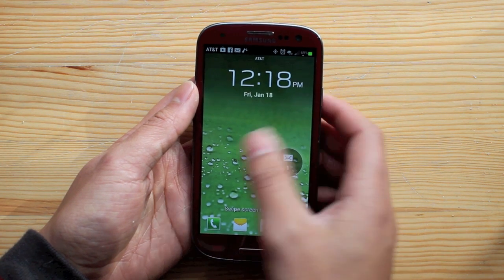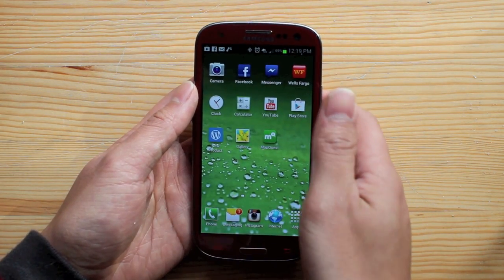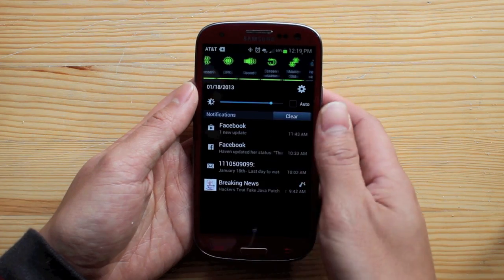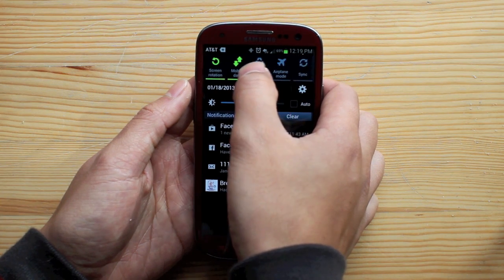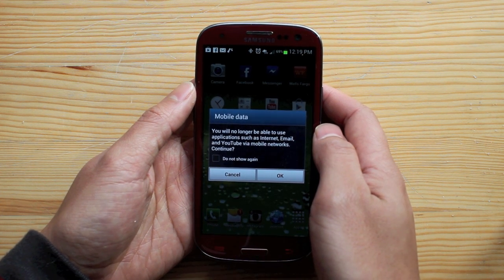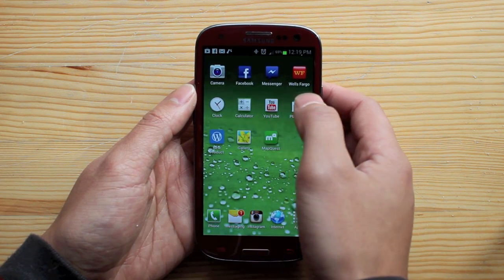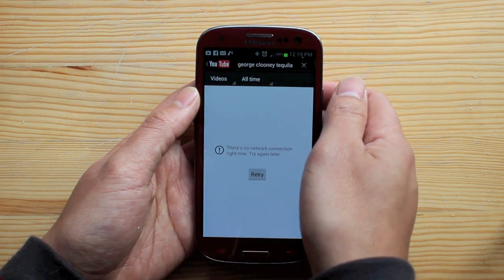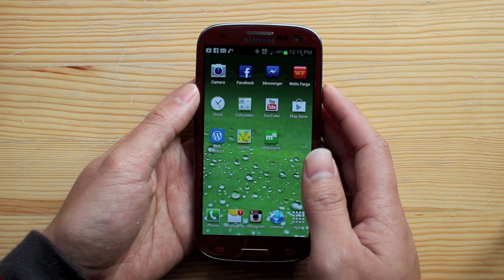Turn off Data / Internet Samsung Galaxy S3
In this video i show you how to turn off your internet/data capabilities if you ever are nearing your allotted data usage per month.

CLICK LIKE IF YOU SAVED SOME MONEY FROM THIS :)